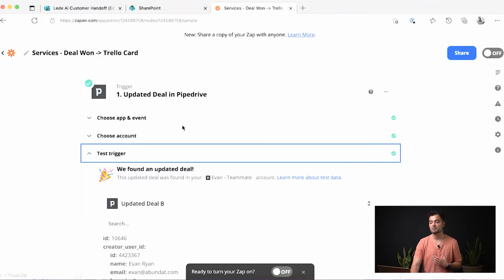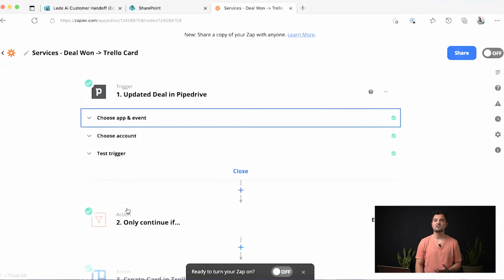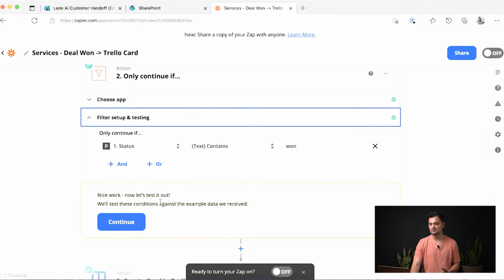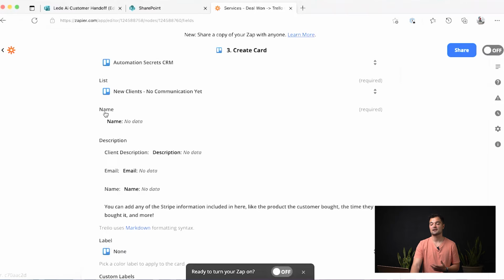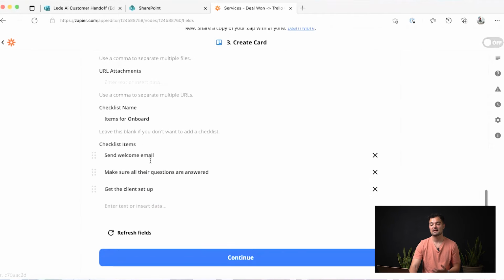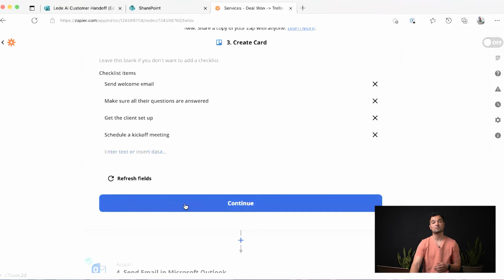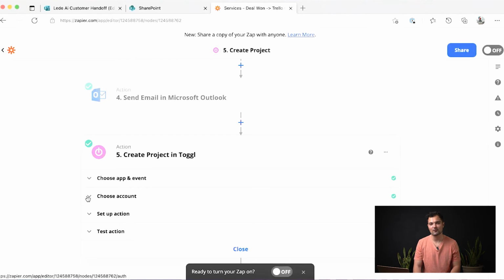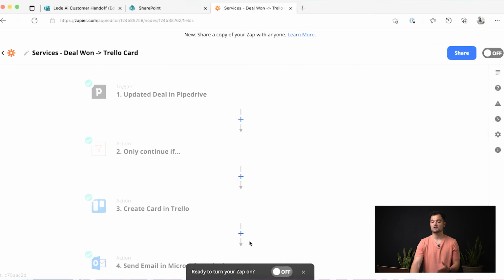Lesson 11 Deal Won and Trello Card